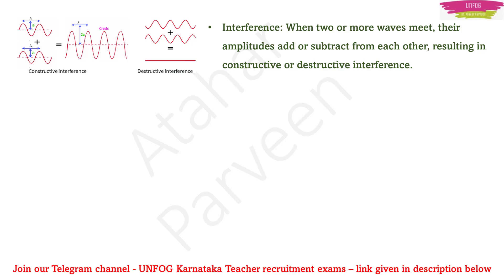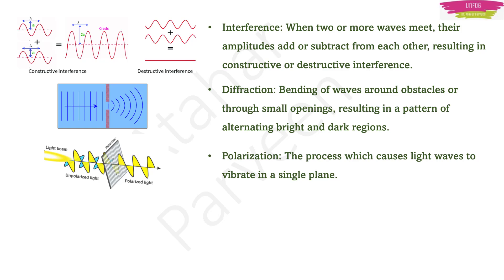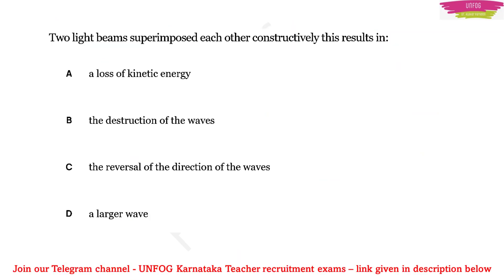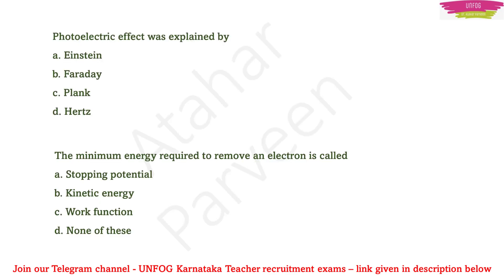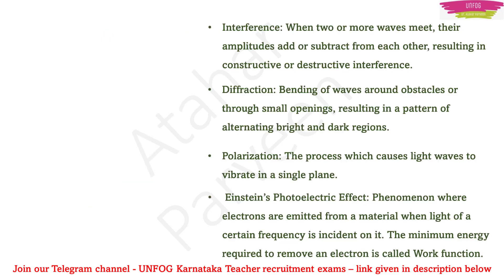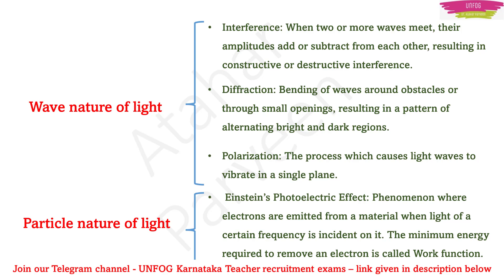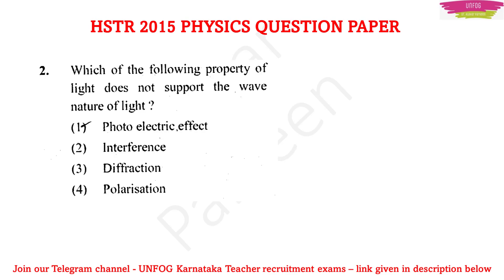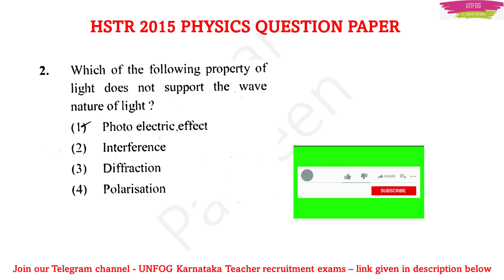HSTR Physics QUESTION PAPER 2015 SOLVED (👉 Q. No.2)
👍 HSTR PM method paid classes by Dr. Atahar Parveen